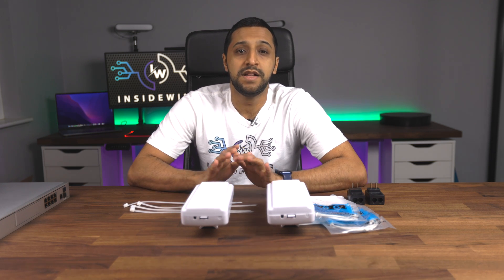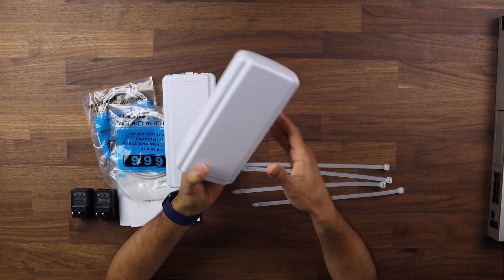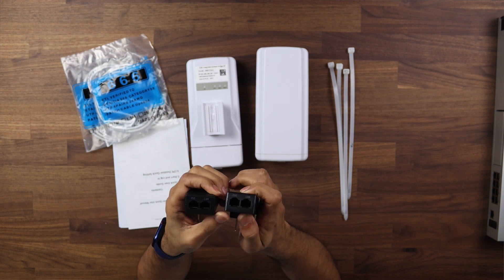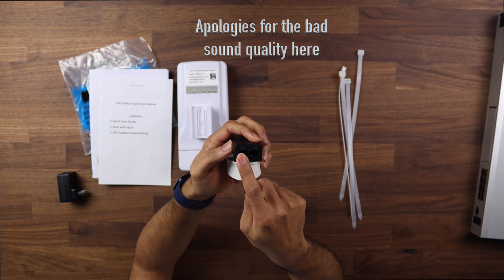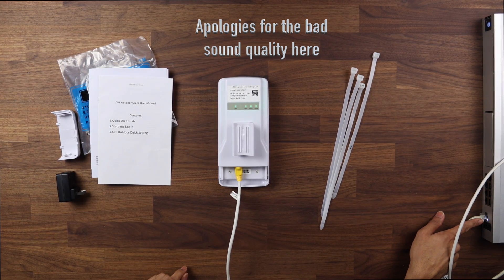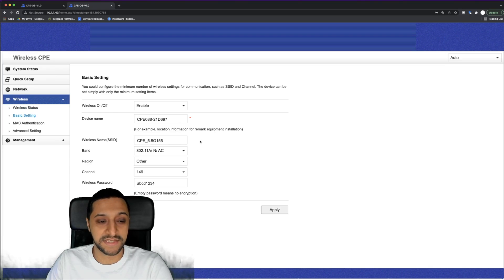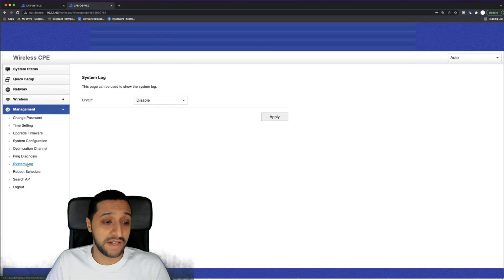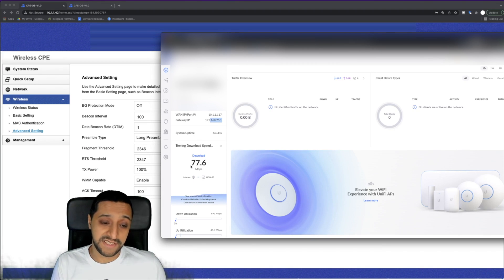Connect two building up to 2.5km apart for less than $80 | UeeVii CPE 881 | WiFi Bridge Extender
In this video we take a look at UeeVii CPE 881 model. This is wireless bridge extender for less than $80. This device is pre configured and ready to go. you just need to set them up, plug them in both sides and you are ready to go. They are powered by 24v power, so if you switch does not provide 24v power then you will need to use the plug that comes within.

Product link: (All Countries)
CPE 881

Chapters:
00:00 - Intro + About the product
01:32 - What comes in the box
05:08 - Configuration
08:18 - Speedtest
08:50 - Outro